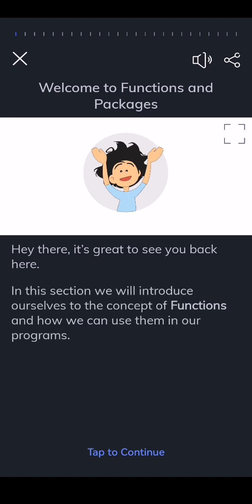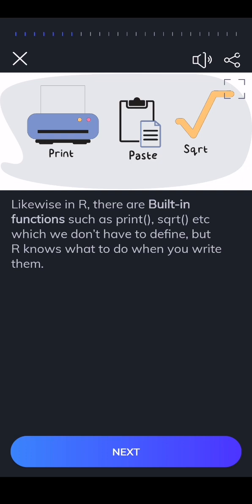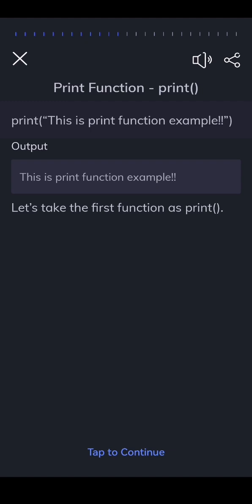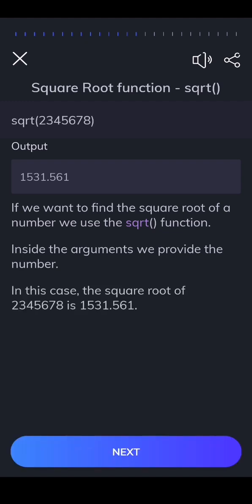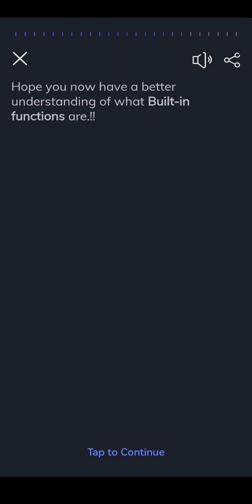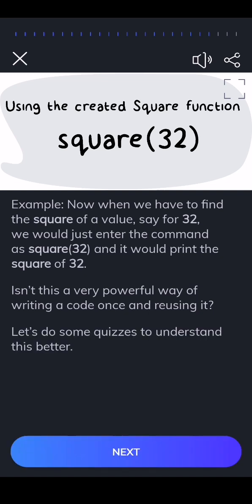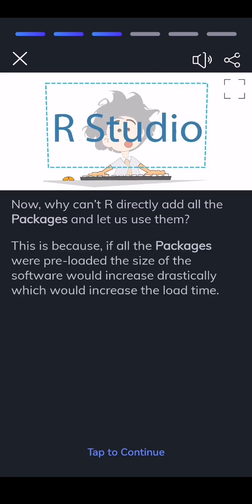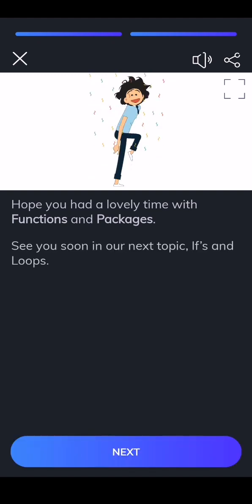Let's Learn R Programming with Programming Hub | Episode 4